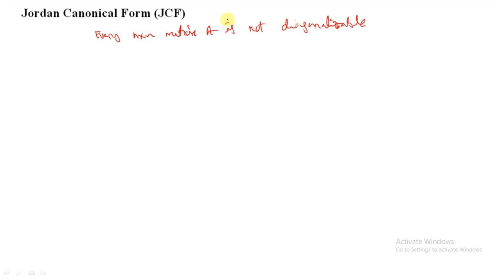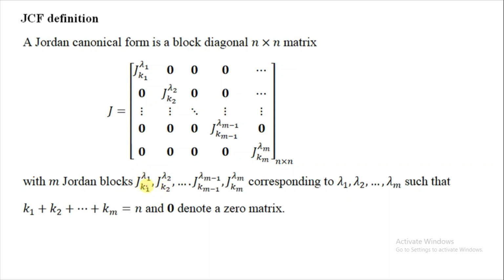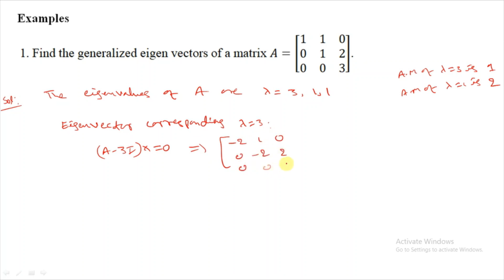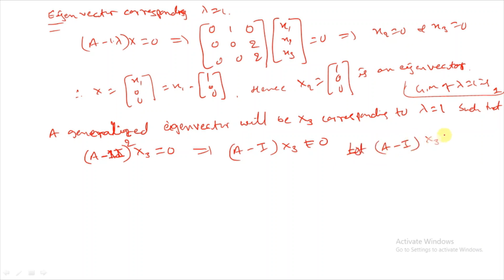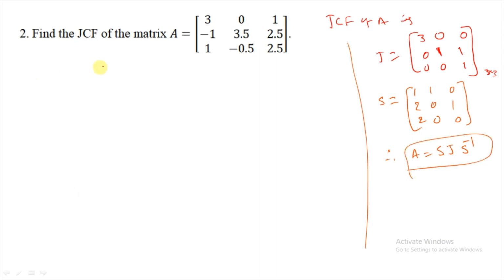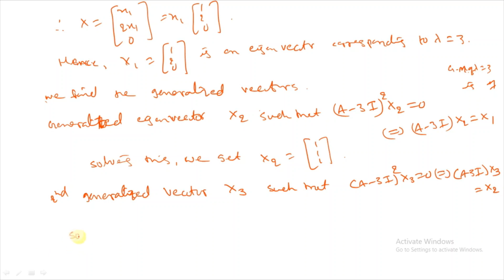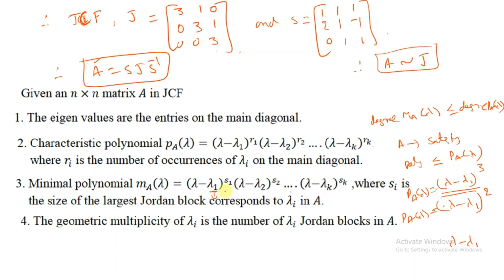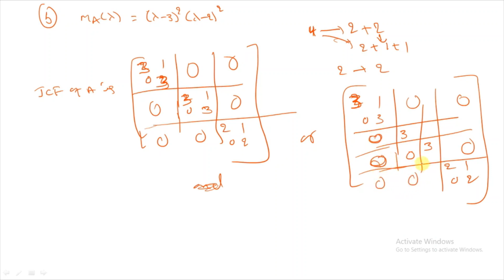Jordan Canonical Form